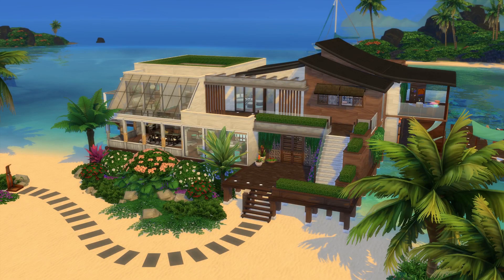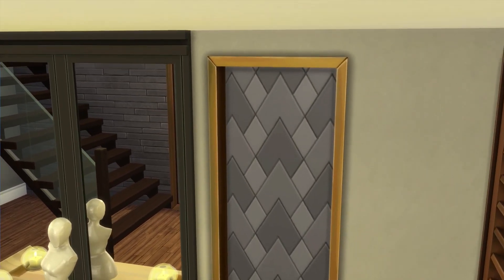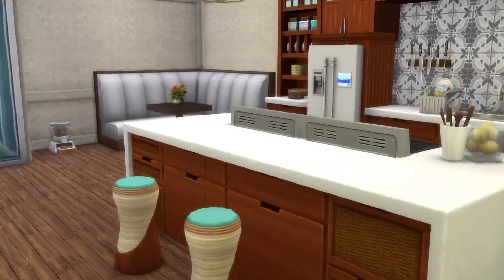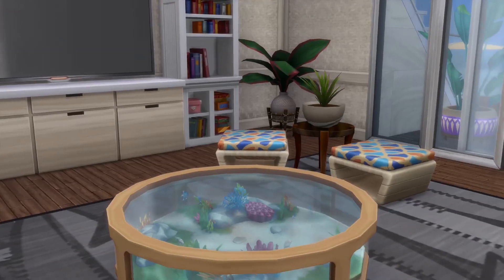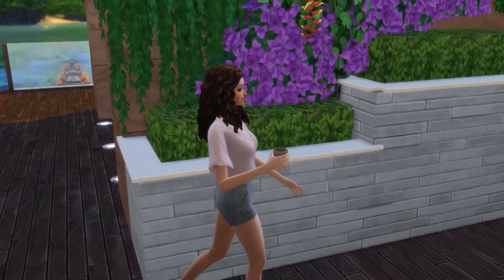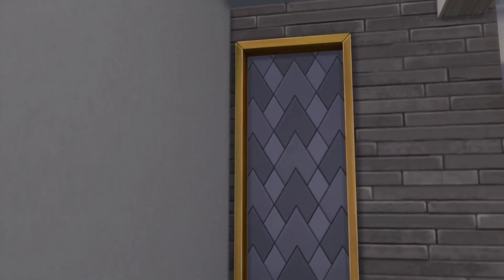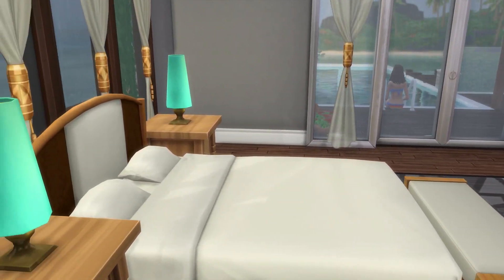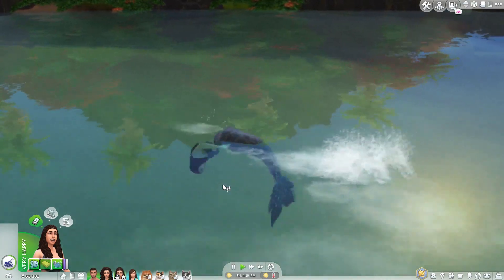The Sims 4 - Modern Luxury Beach House (House Tour)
Hi all! Today I am giving a house tour of the Modern Luxury Beach House in Sulani.

The winner of the giveawy is @_jksk_  congrats!

Origin ID LoveSimplySim
Snap monatentoetje

Outro
Tobu & Itro - Fantasy